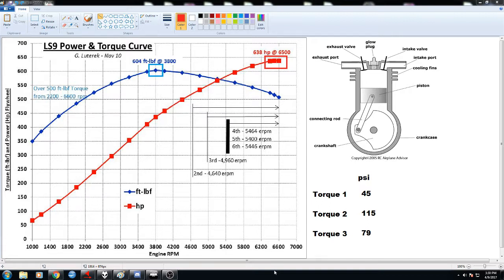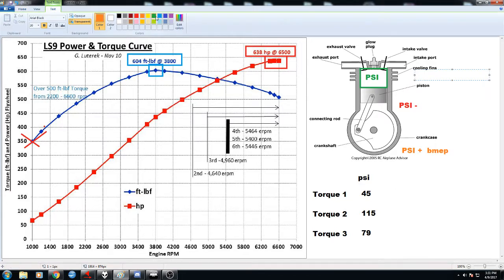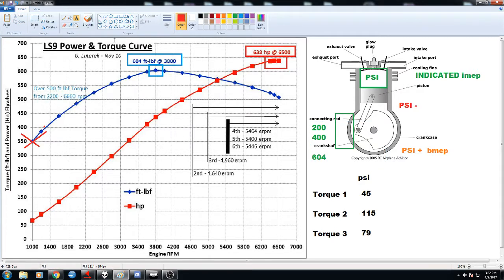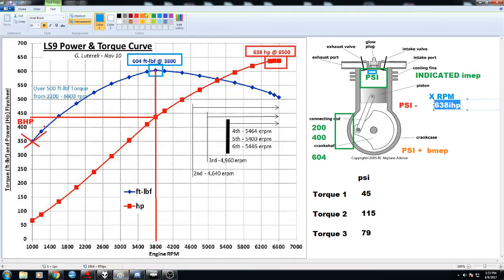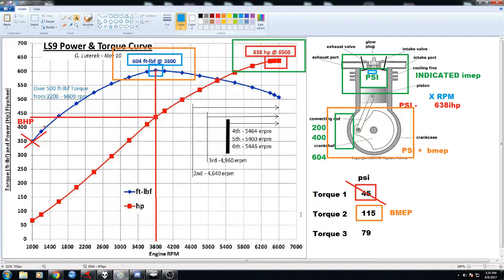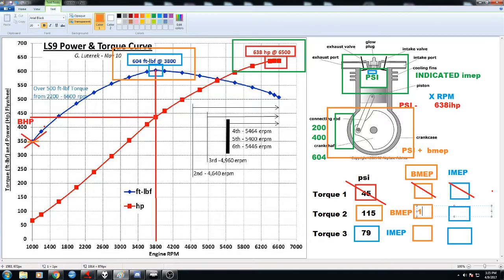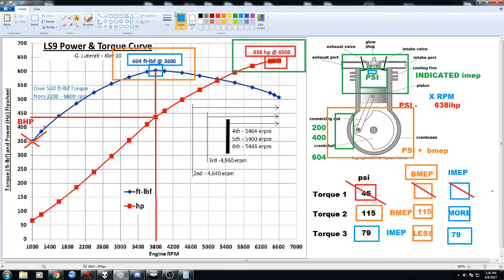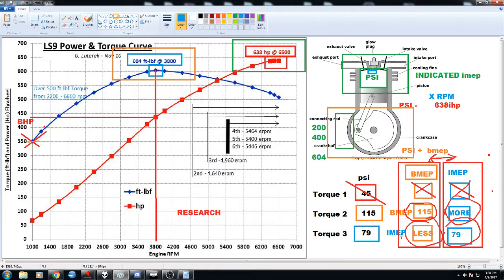NR2003- Engine modding tutorial Part 3